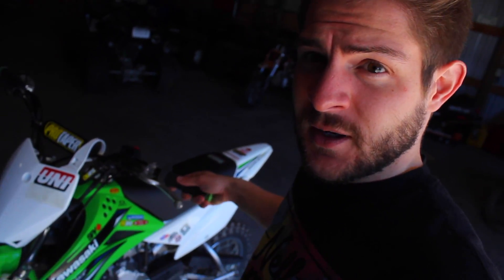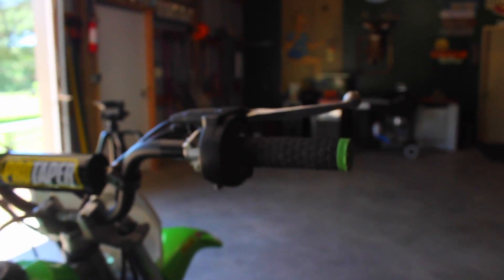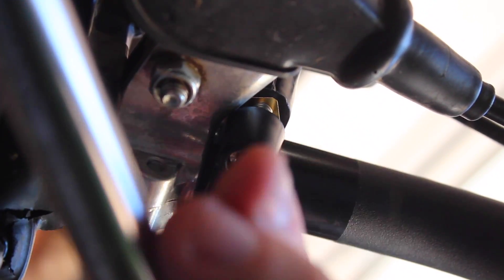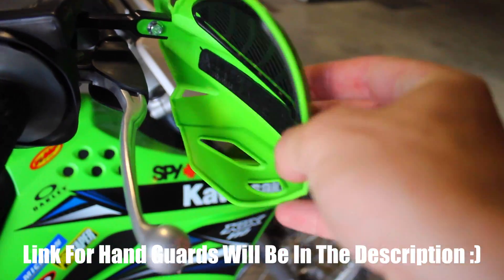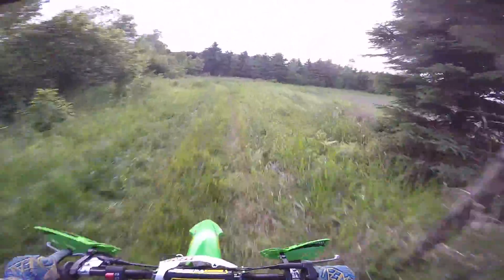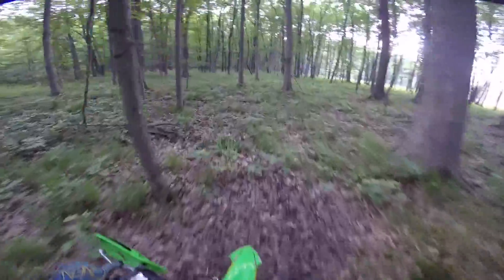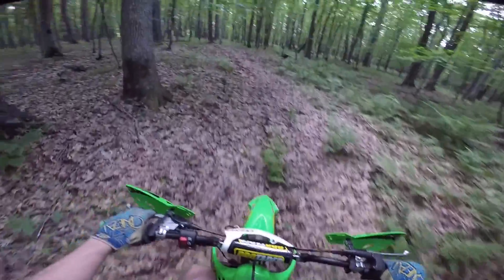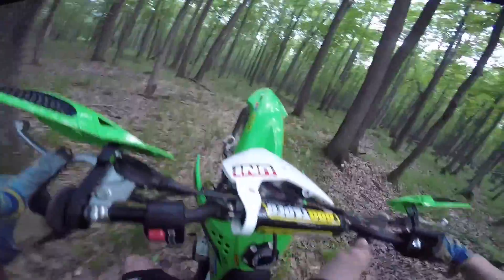NEW HandGuards For The Pit Bike! (Acerbis Handguard)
New Videos Every - Tuesday, Wednesday, Thursday 5:00PM

Link for hand guards

SUP FAM? :) Welcome back to mod it monday today I put new Acerbis Vented Handguard on my klx 110l. The pit bike is starting to look nice!